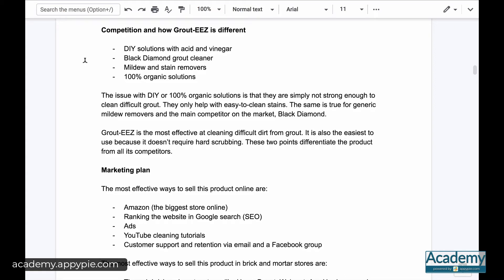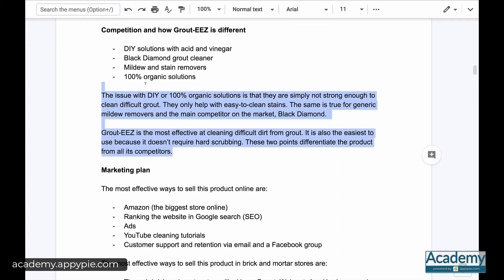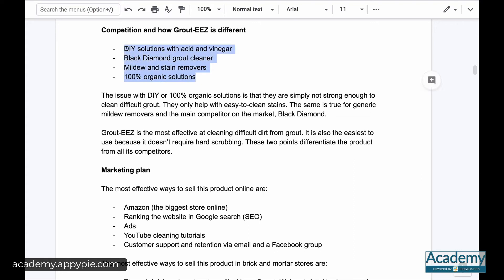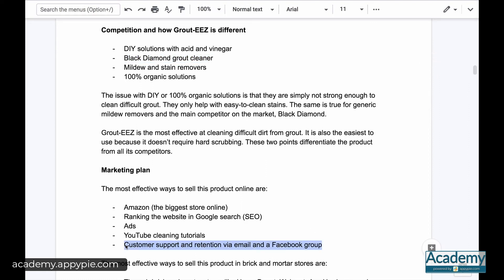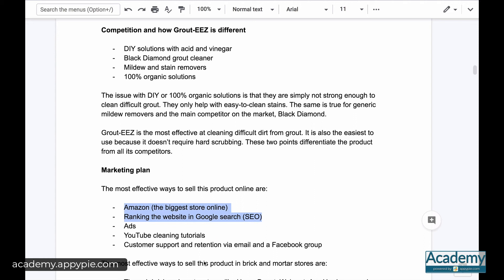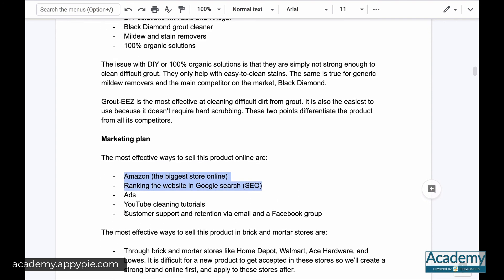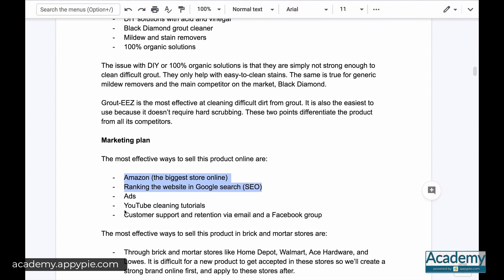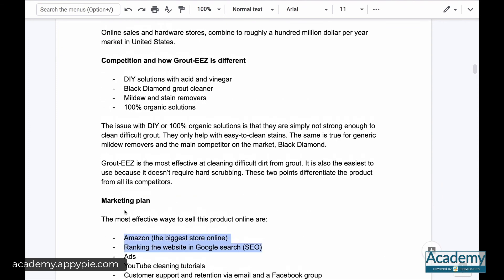Competition and marketing plan: Lesson 36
Competition and marketing plan: Lesson 36 - Learn how to write a business plan that attracts investors. Whether you’re venturing into a new business or just want to organize your existing business, this video tutorial has got you covered. Discover the key elements of writing a business plan in this step by step video tutorial from Appy Pie Academy.

To learn more about "How to write a marketing strategy & The million dollar business plan", please